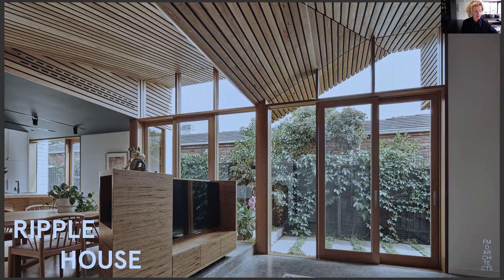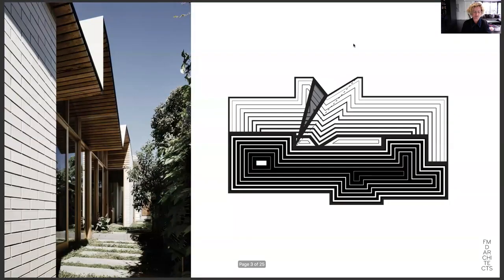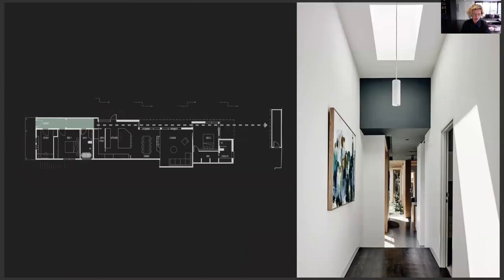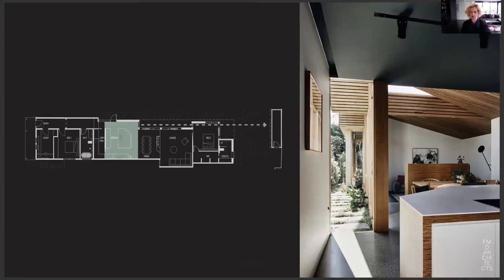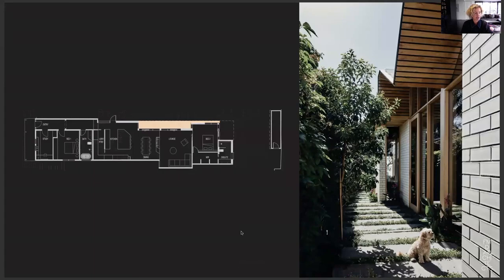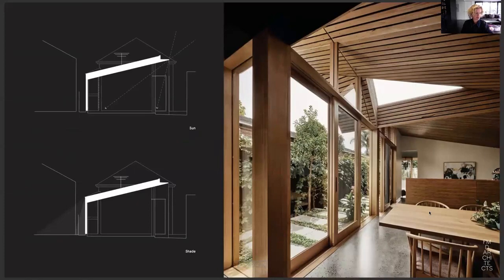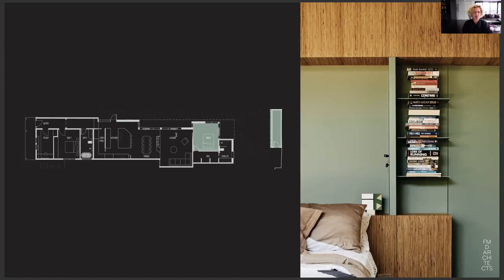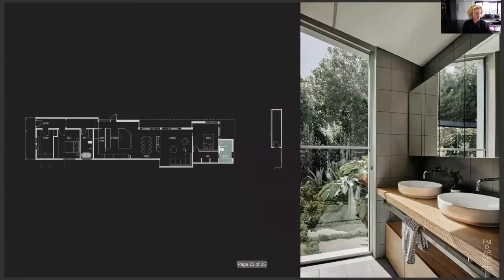Ripple House by FMD Architects | 2021 Victorian Architecture Awards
The Ripple House is a series of unfurling spaces defined by subtle shifts in the site and light. The architecture develops a narrative around reverberation and progression, drawing on the ‘ripple’ notion to explore deft forms that mediate the descent of the site’s gentle fall and associated impact on the interior.

The traditional sequence of the old home is maintained, with the extension opening up to a rippling ceiling of timber battens. Folded forms crank to capture northern light above the neighbouring brick boundary wall, while raking low along the southern boundary to allow neighbours the same privilege. A ‘springing point’ anchors the ceiling arrangement, with a triangular skylight drawing in morning light and creating strong definitions of space. The main bedroom sits within the garden with the rippling ceiling extending into the landscape beyond. The mirrored shed reflects the projected folding canopies, creating an inverted pathway in the sky.

2021 Presentation to Juries - Held at Melbourne School of Design on Saturday 27th March 2021.